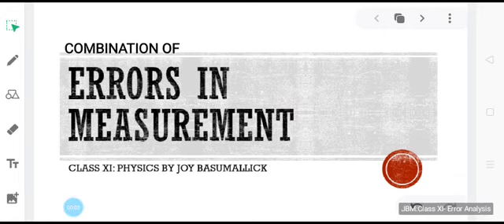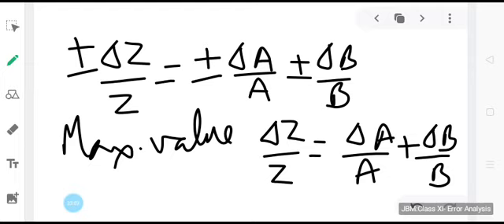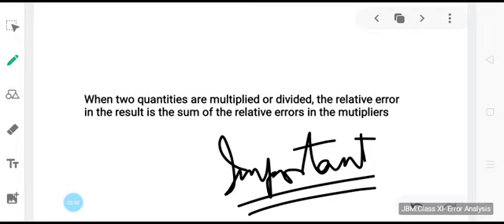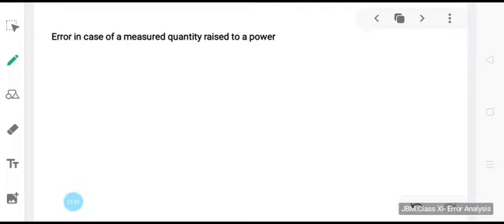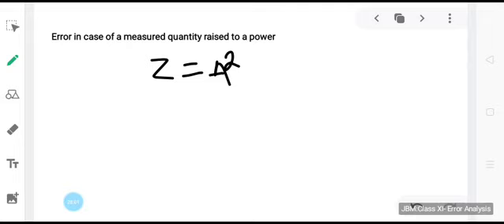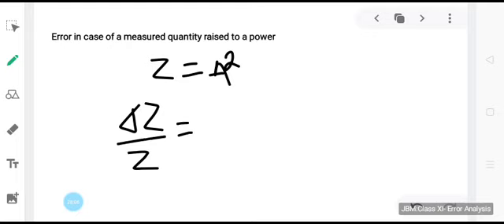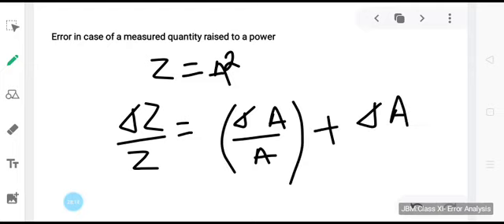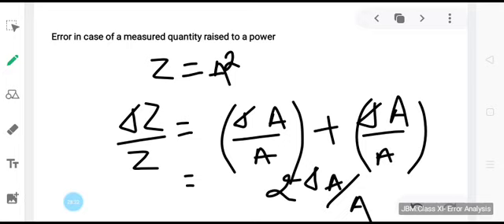Class XI: Physics- Combination of errors(Error Analysis)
Discussion with examples by J B Mallick